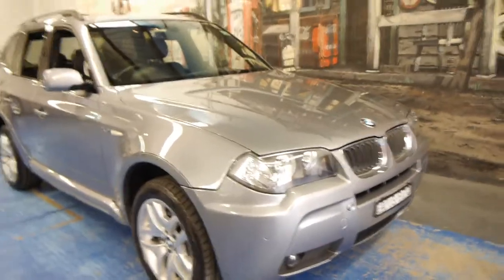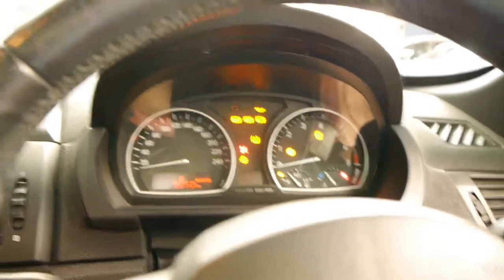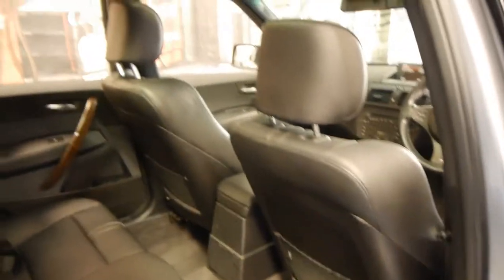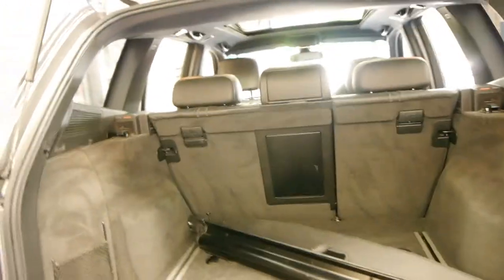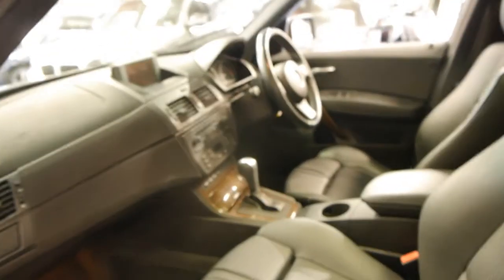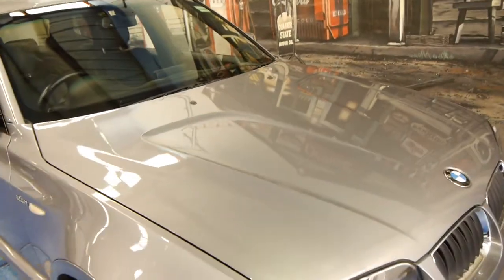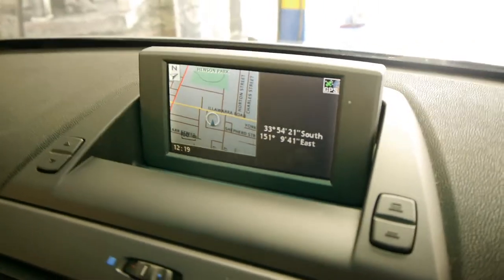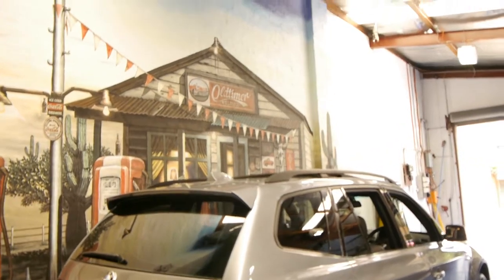BMW X3 2.5i M-Sport automatic AWD